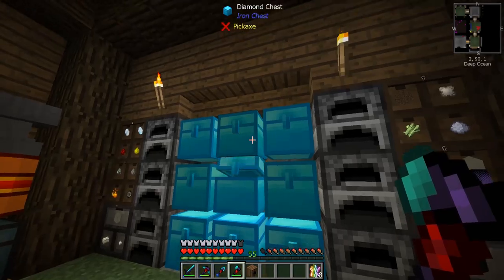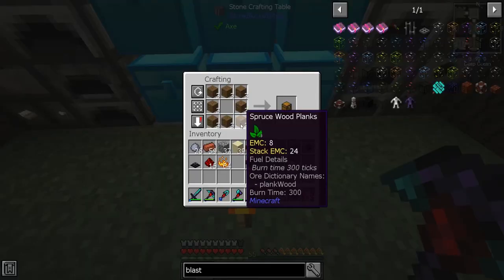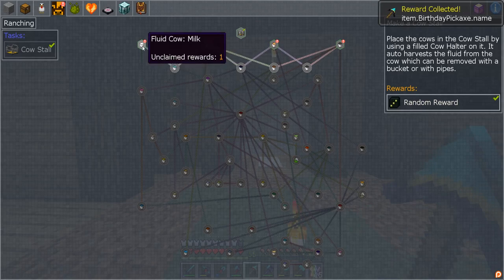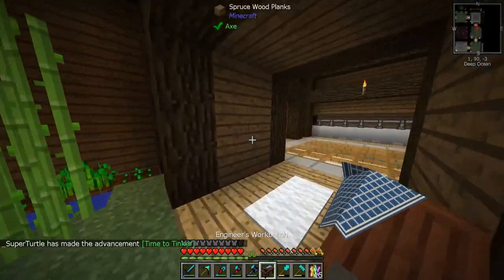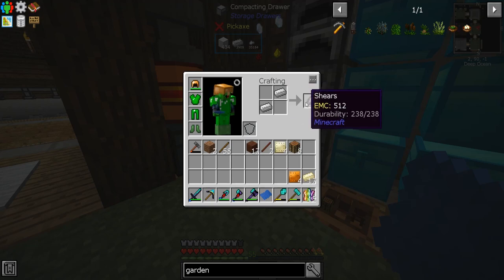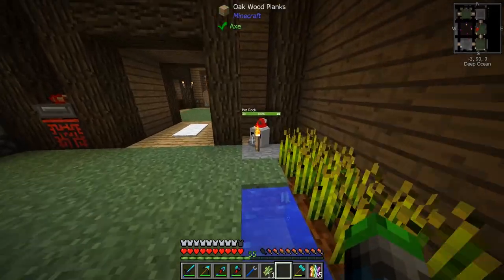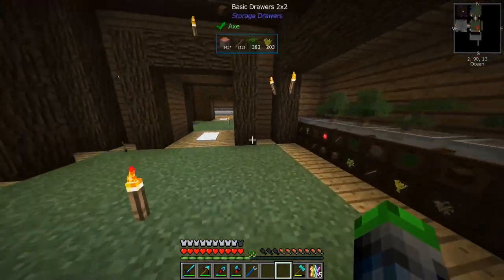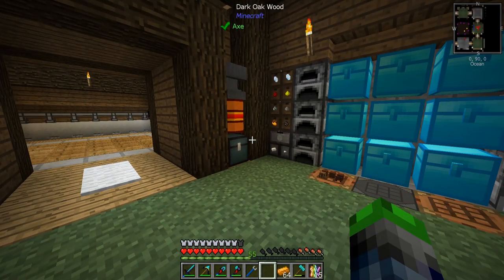Stoneblock 2 Modpack - Immersive Engineering!! Episode 10 [Modded Minecraft 1.12.2]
Hey Guys, today we are going to work on some Immersive engineering stuffs!!

Links!